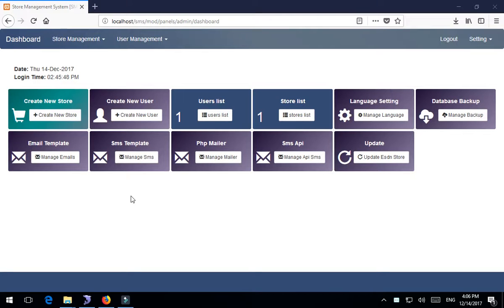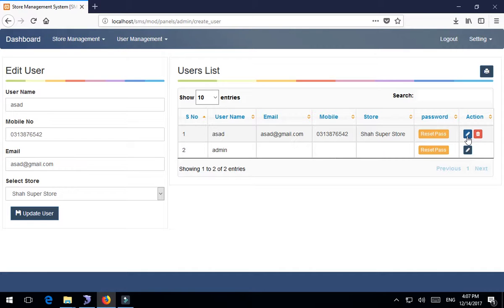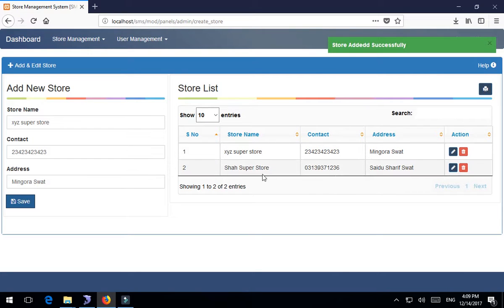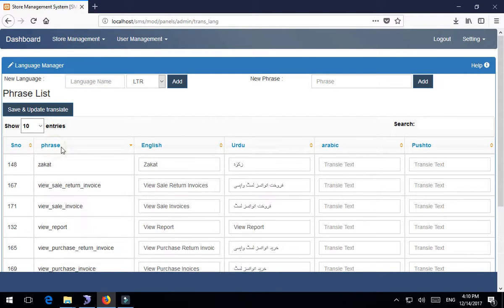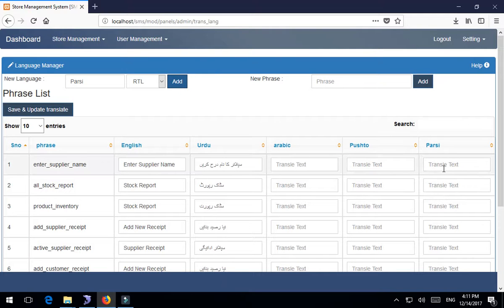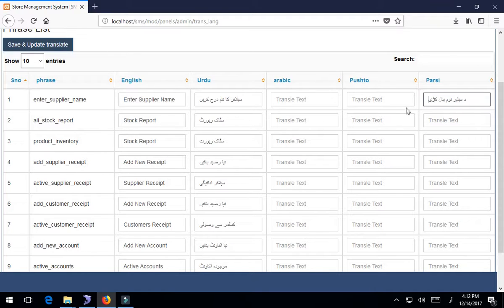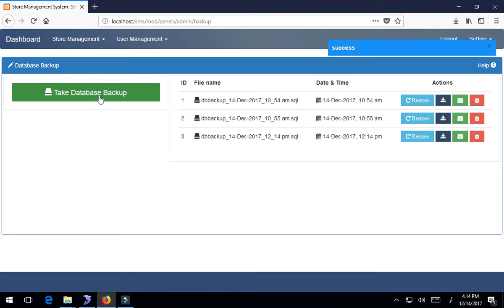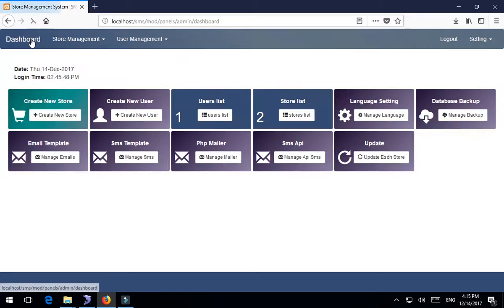3- Store Management, User Management and Database Backup etc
how to create stores and manage its users, taking Database Backups and other functionalities